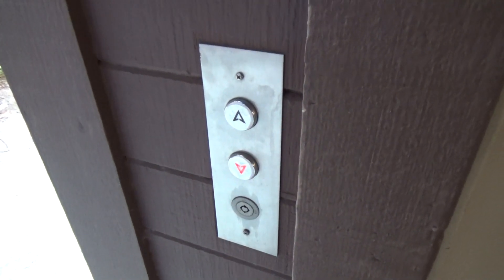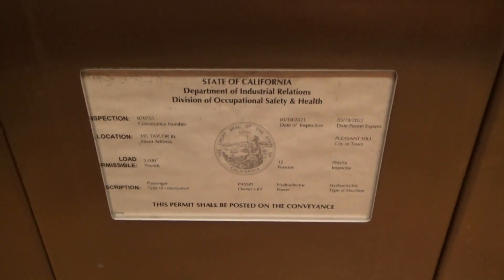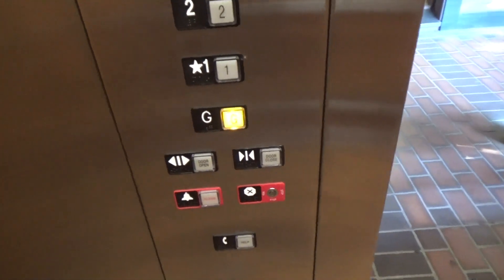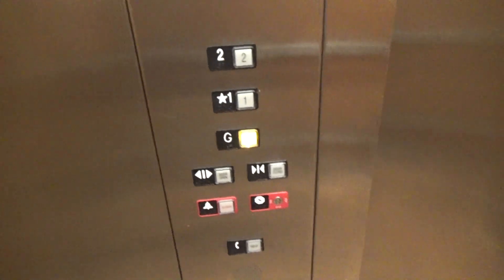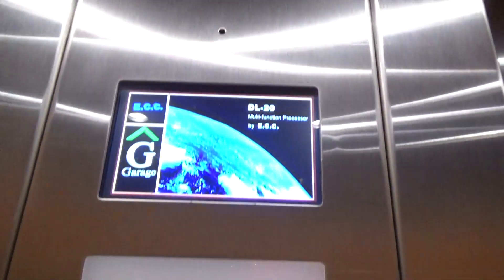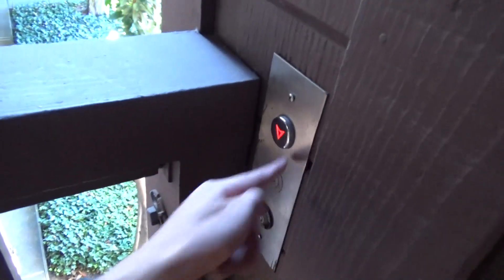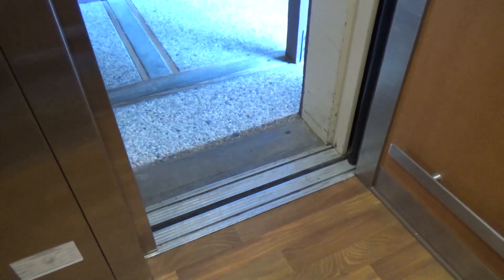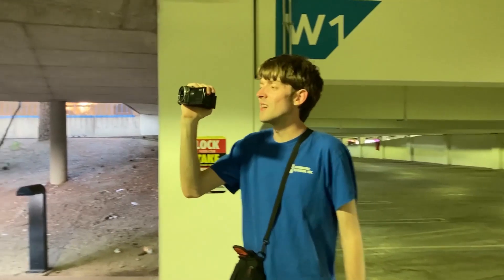Epic Motor! Diablo (mb. ECC) Hydraulic Elevator - 391 Taylor Blvd - Pleasant Hill, CA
[Recorded 9-26-22] Unlike the elevator in the other building, this elevator got an ECC mod with Innovation. The motor is really nice though and the startup is epic! I find it interesting how they used the original call stations but just put new buttons in the spots where the EPCO Haloline was. I also find it interesting how they used Innovation Security for the call s and Decorator for the COP.